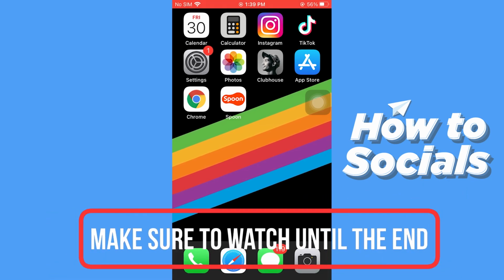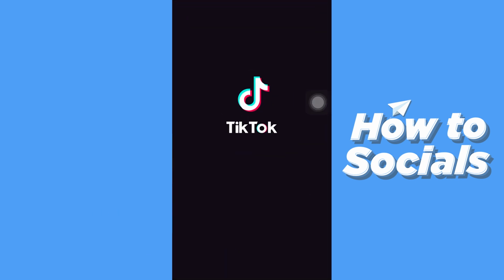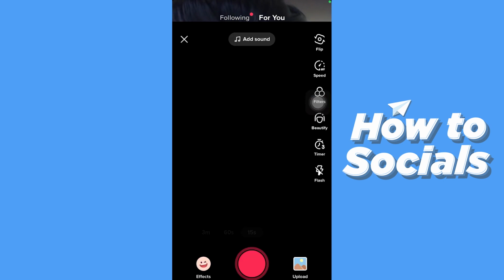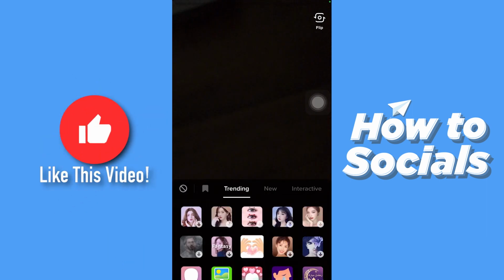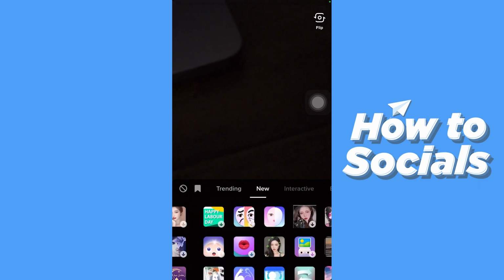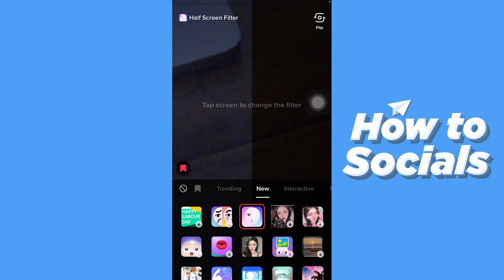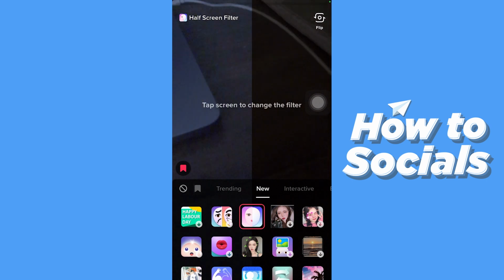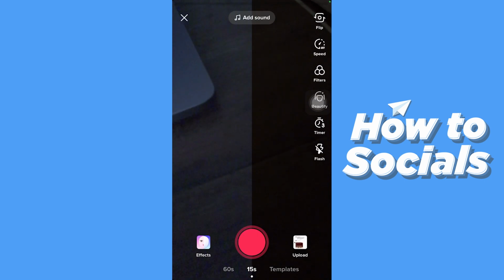How to Get the Half Screen Filter on TikTok - TikTok App Get the Half Screen Filter Tutorial (EASY)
How to Get the Half Screen Filter on TikTok - TikTok App Get the Half Screen Filter Tutorial

In this video I show you how to get the half screen filter on tiktok in 2021.